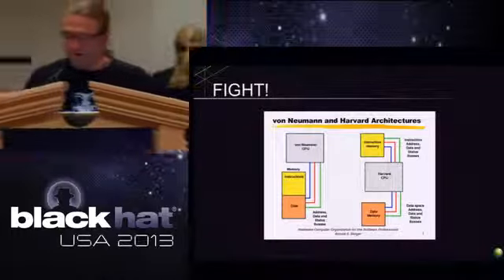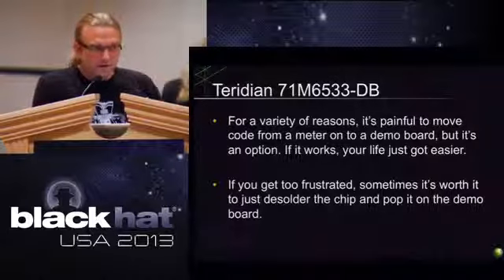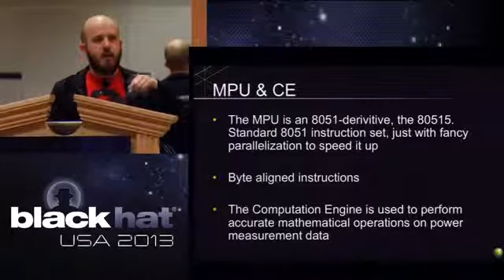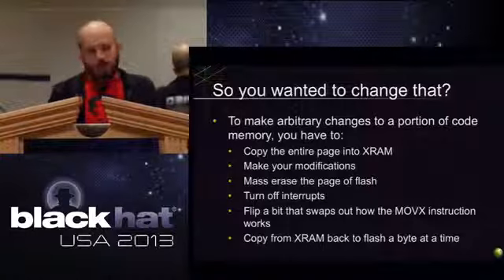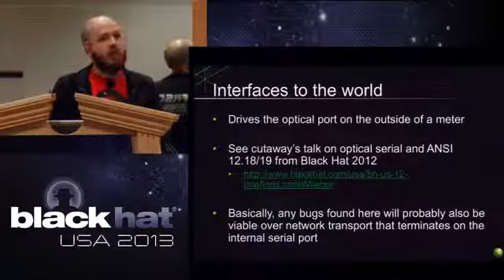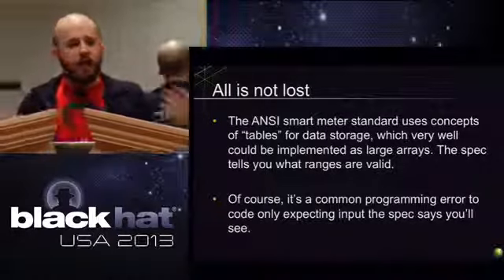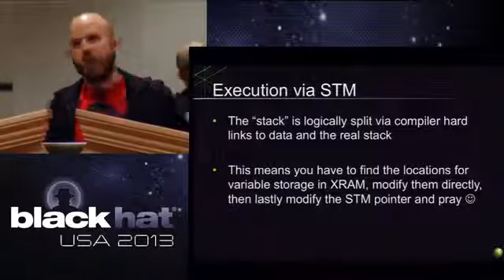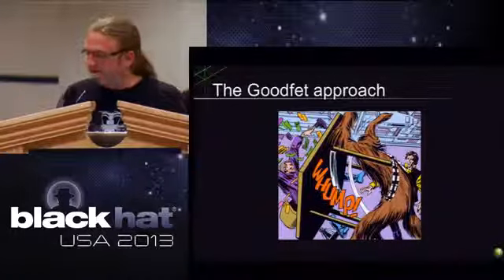BlackHat 2013 - SoCsploitation: Harvard Architecture Exploitation with Teridian Smart Grid Chips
BlackHat 2013 - Virtual Deobfuscator: Temoving virtualization obfuscations from malware - a DARPA Cyber Fast Track Funded effort.

blackhat 2013 - Shattering Illusion in Lock-Free Worlds - Compiler and Hardware behaviors in oses and vms.